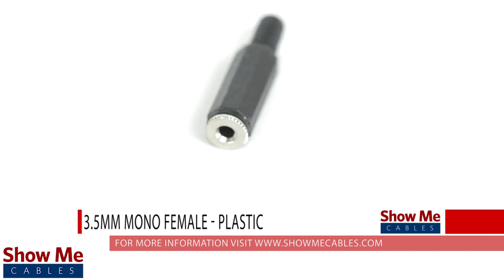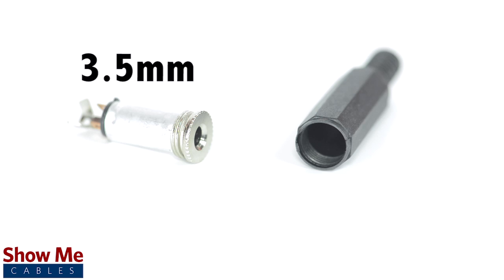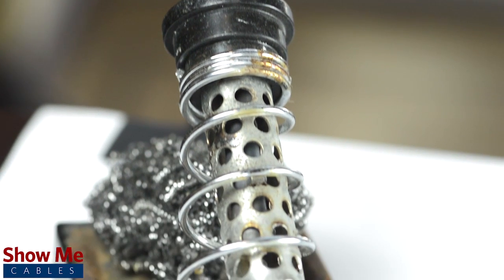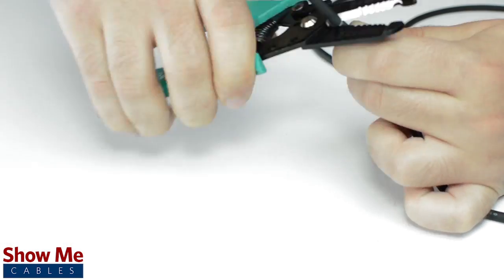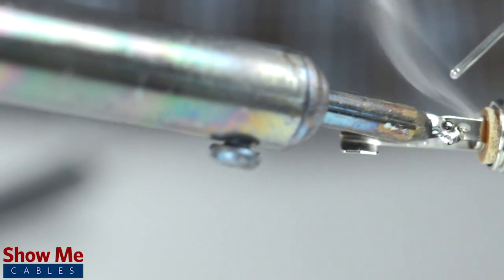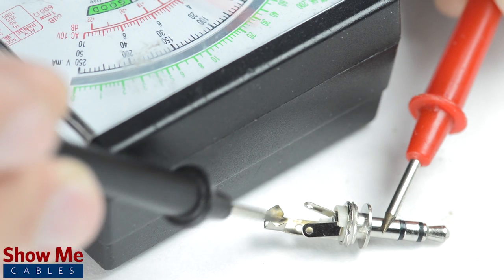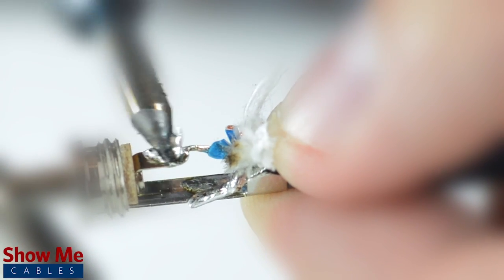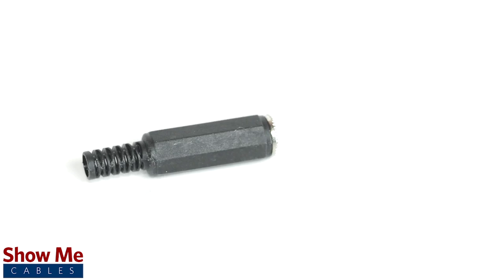3.5mm Plastic Mono Jack - DIY Project to Repair Your Audio Cable #981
Do you have a DIY project or repair that you need to make? Our 3.5mm mono connector will provide an inexpensive solution for creating a single channel audio cable.

A mono connector can be identified by the single black plastic band near the tip of the cable.  3.5mm refers to the diameter of the plug.  It is the most common size plug for small electronic devices such as headphones.

This connector contains an all metal plug and soldering points.  The plastic shell and strain relief protect the solder points on the connector.

To install the connector, you will need:  A soldering iron, solder, a wire stripper and cable.  Since this is a mono connector, our cable will need one center conductor and a shield.